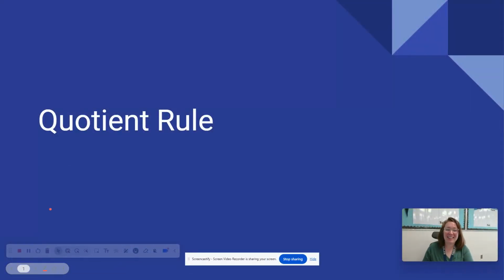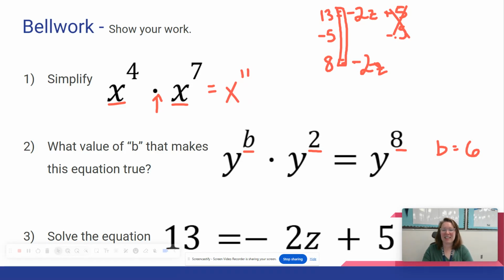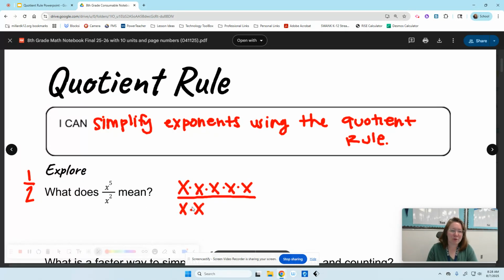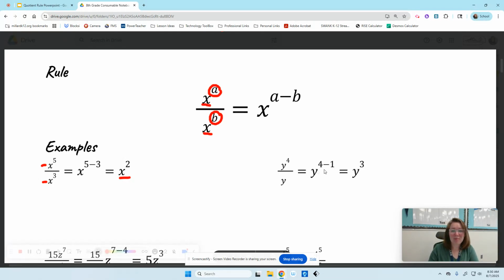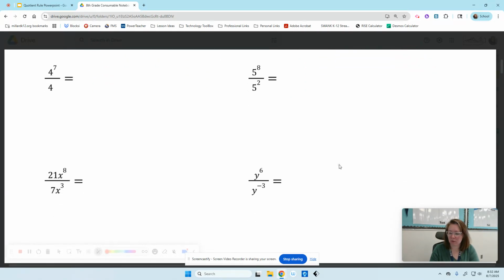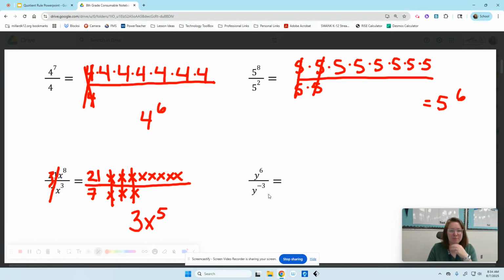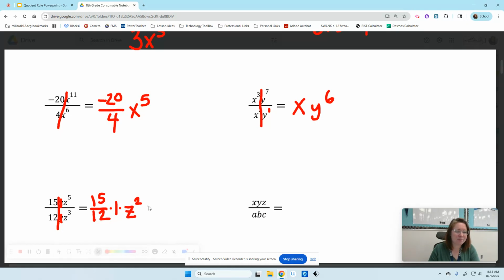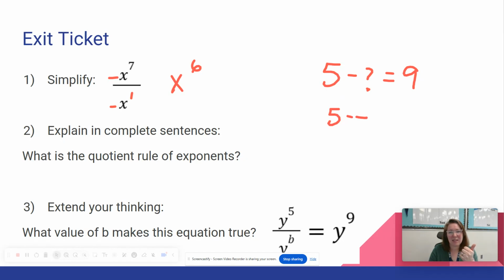Quotient Rule of Exponents 25